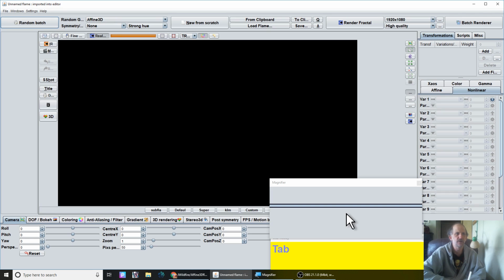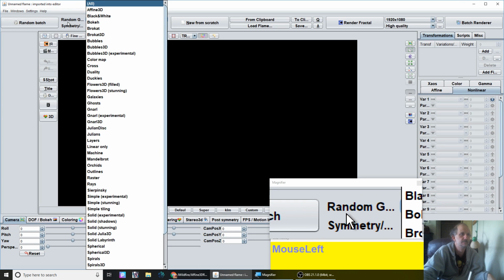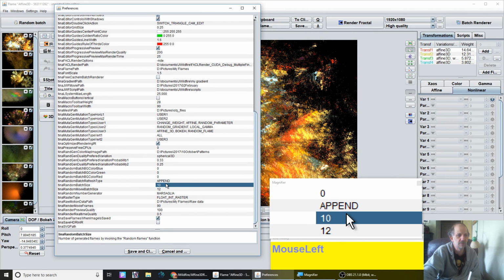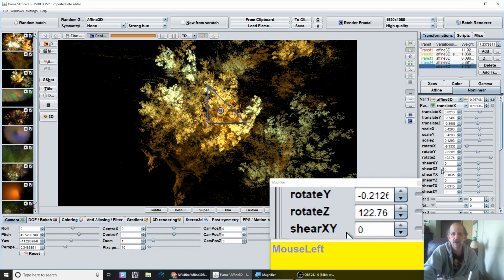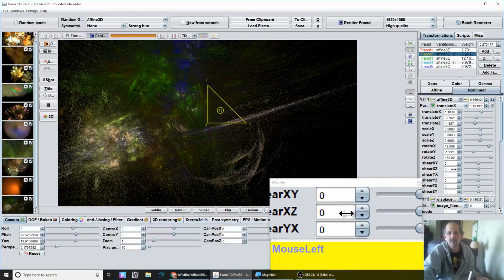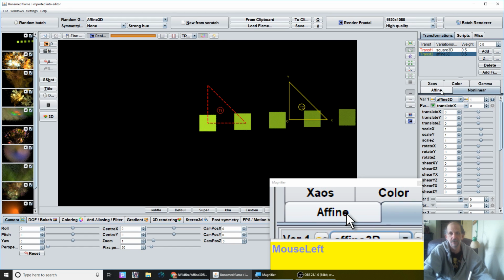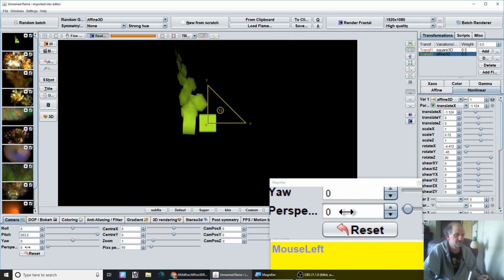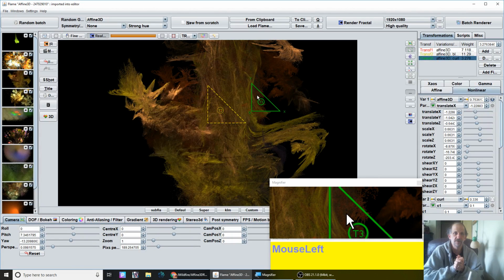Understanding Affine3D random generator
JWildfire